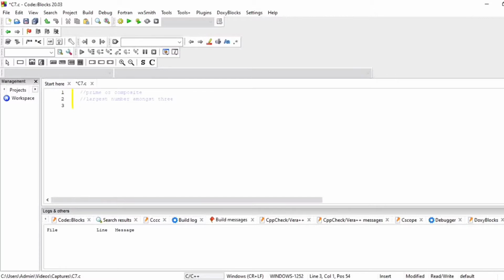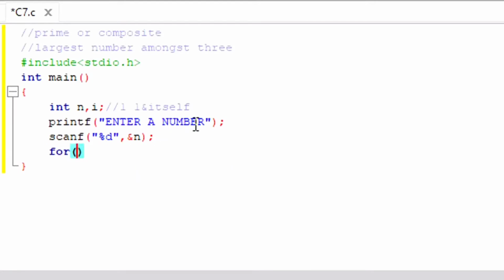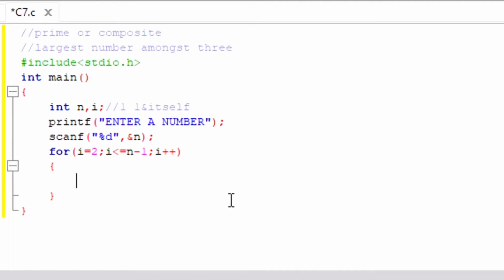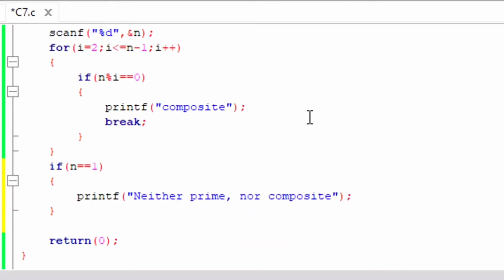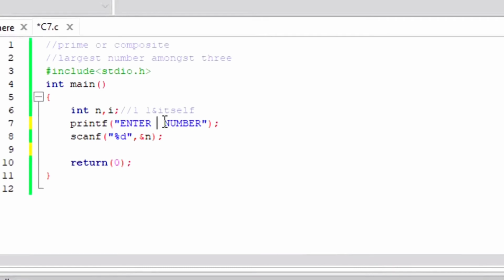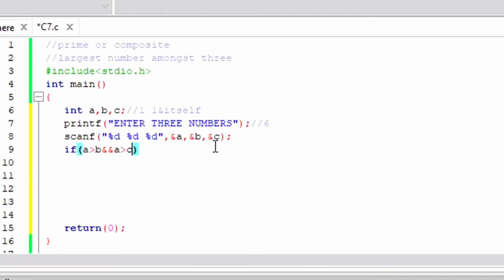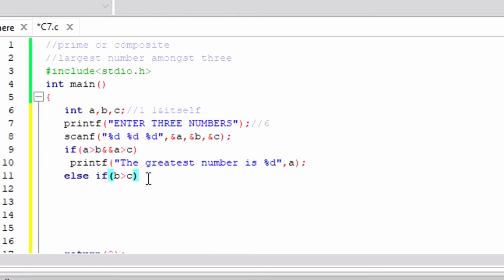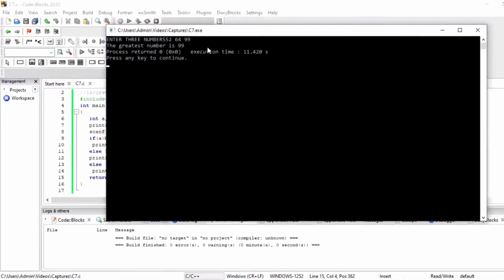C PROGRAMMING FOR BEGINNERS- CLASS 7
Hello everyone. This is Class 7 of C PROGRAMMING for BASIC PROGRAMMING SERIES. Here in this session we would be learning how to find prime or composite number also we'll be finding the largest number amongst three numbers

Link for the CODEBLOCKS APPLICATION.
(could be used for any language, just change the language!)

SAKSHI